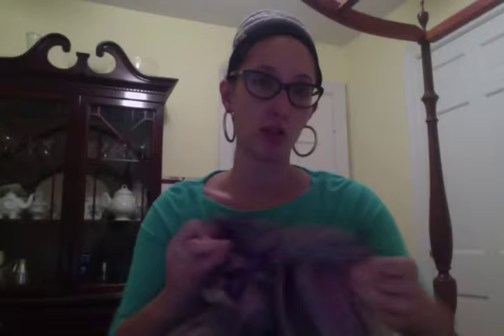The Princess Veil ~ Samantha's First Wrapunzel Tutorial!